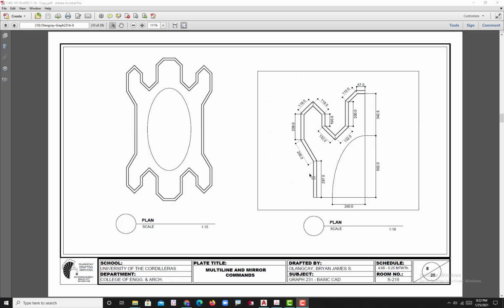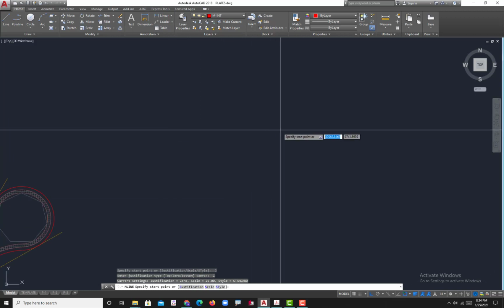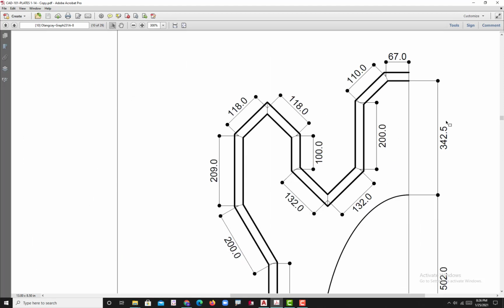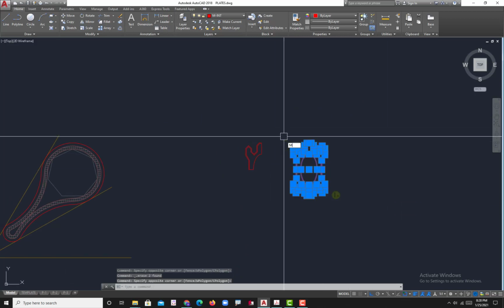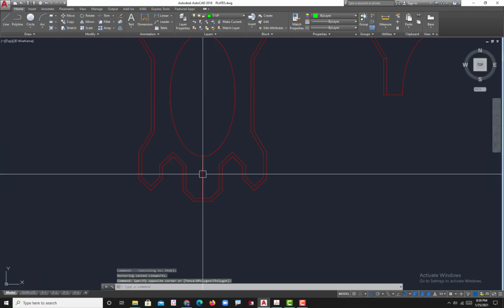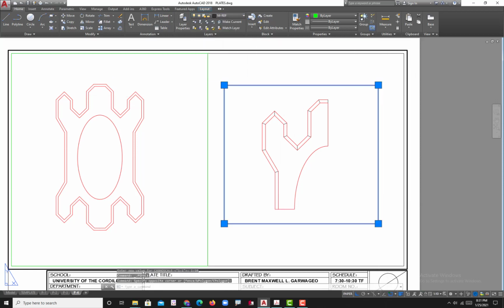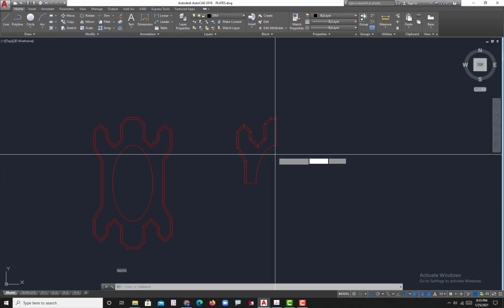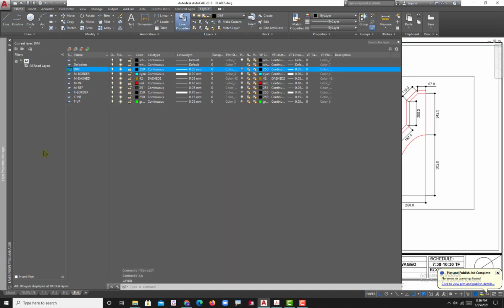AUTOCAD 105 CREATING PLATE 104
CREATING PLATE 104